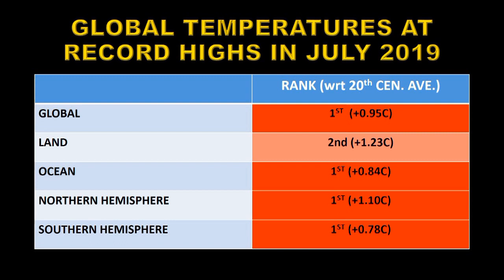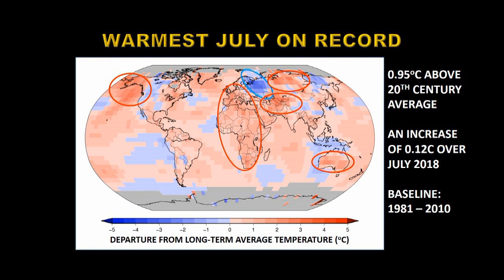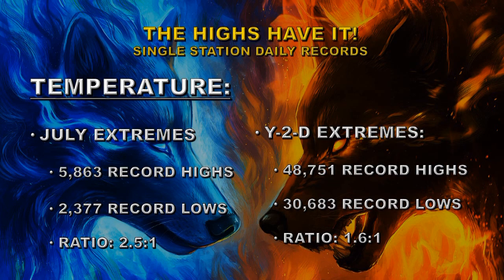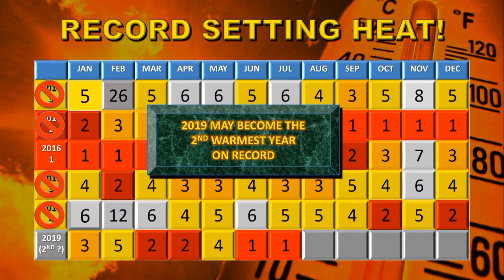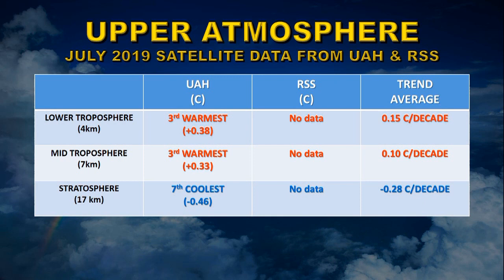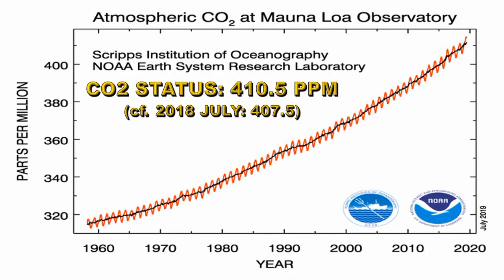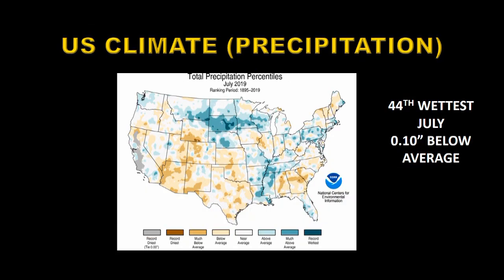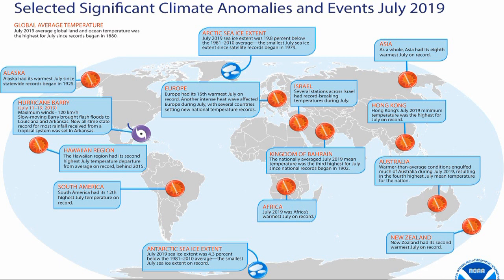JULY 2019 GLOBAL CLIMATE REPORT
SOLAR DATA SOURCES:

Unless otherwise stated:
Sunspots: SIDC
X-ray emission: GOES
CME data and Sun-diving comets: SOHO LASCO
Coronal images: SDO and GOES
TSI: SORCE
KP: NOAA SWFC